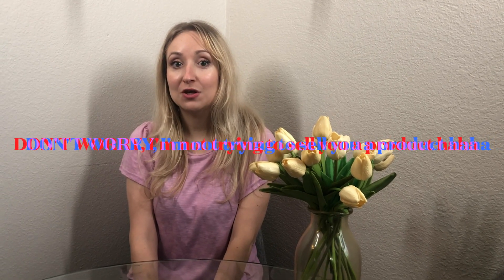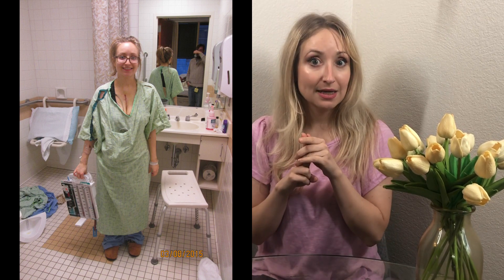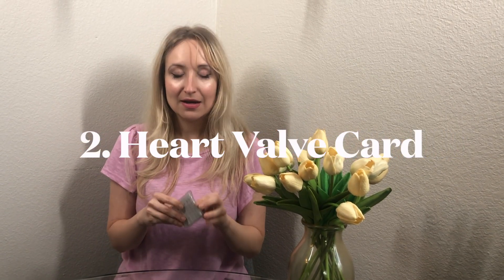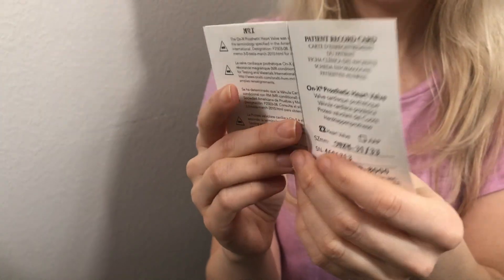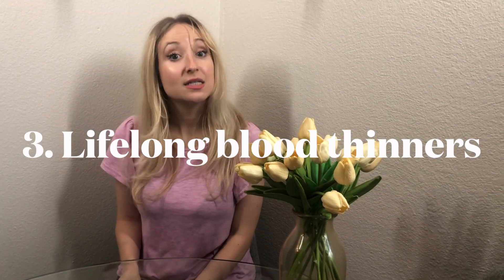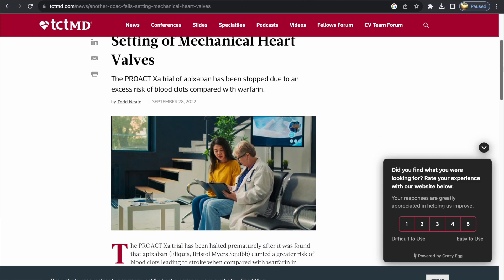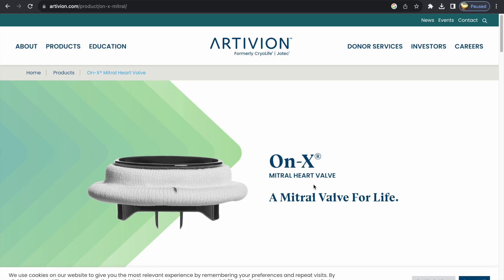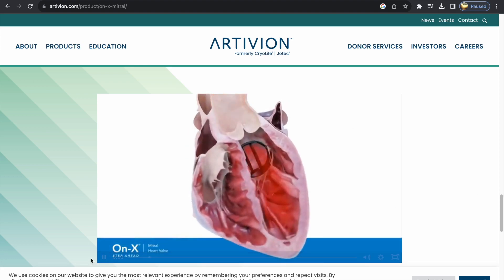3 Cool Things About A Mechanical Mitral Valve